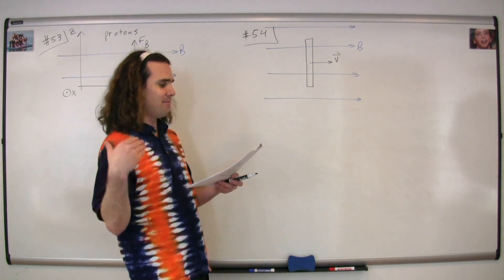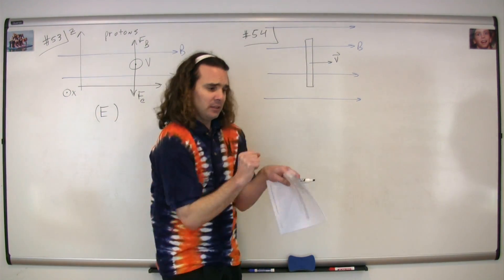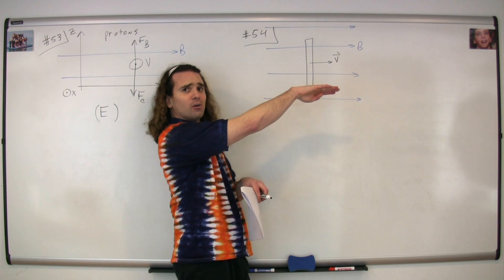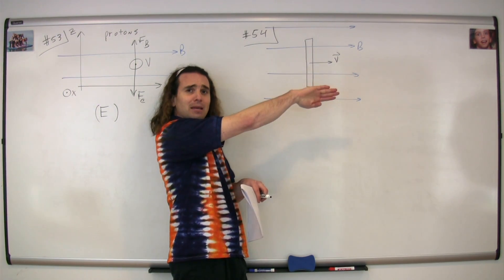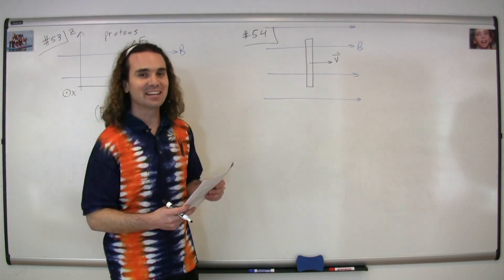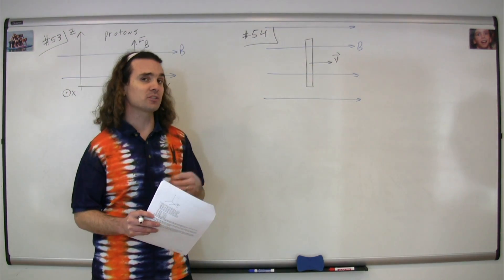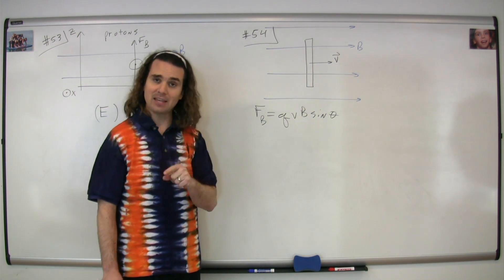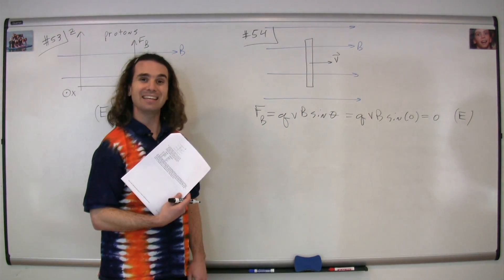#54 Electricity and Magnetism Multiple Choice Solutions - AP Physics C 1998 Released Exam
This problem is about using the right hand rule to determine where the charges move to on a wire moving in a constant magnetic field.